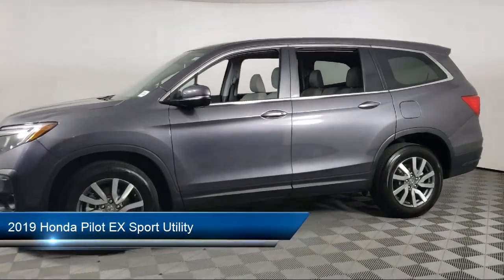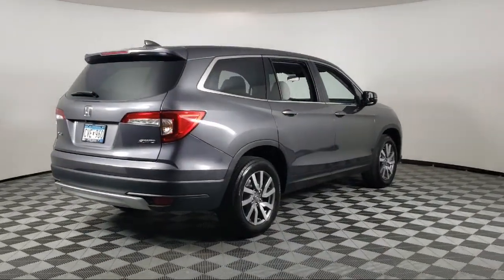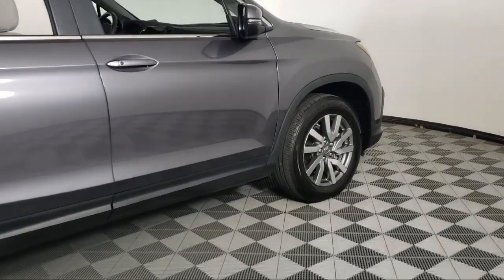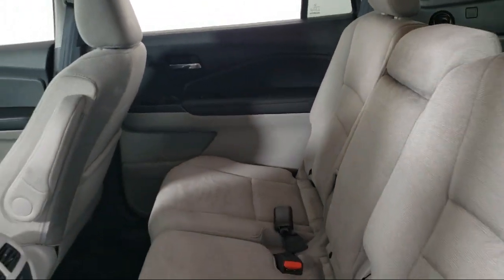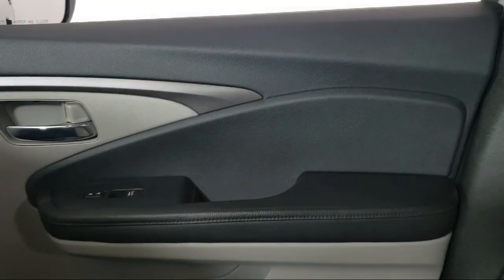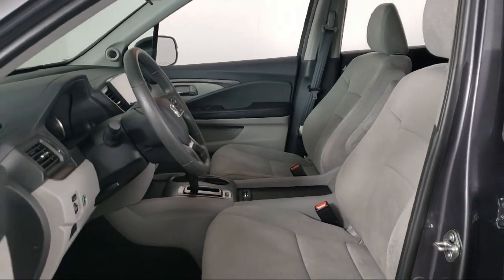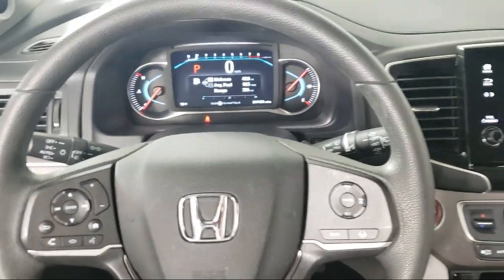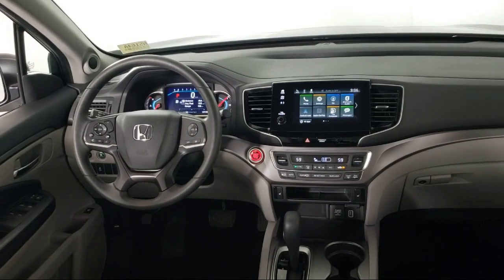2019 Honda Pilot EX Sport Utility Inver Grove Heights St. Paul Minneapolis Woodbury Burnsville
2019 Honda Pilot EX Sport Utility Stock Number: N5164A Vin:5FNYF6H36KB038775.